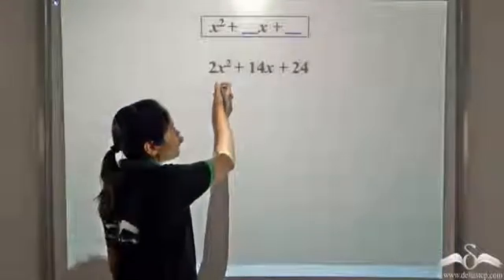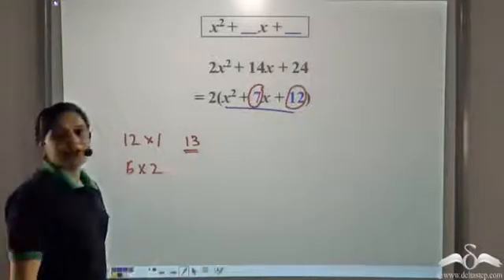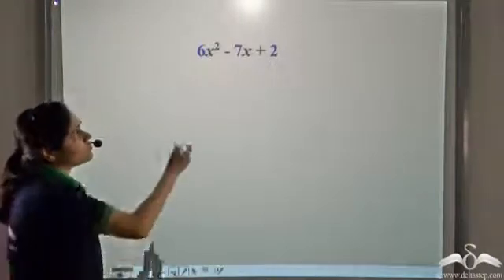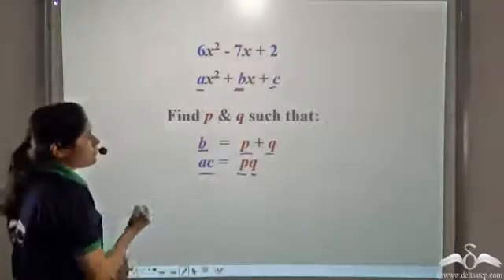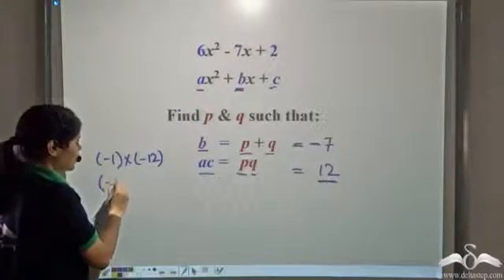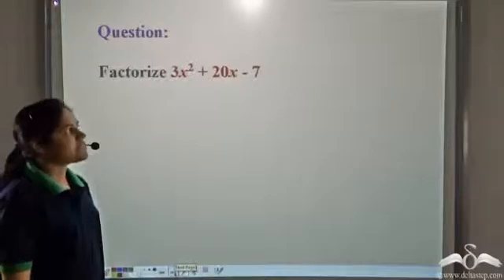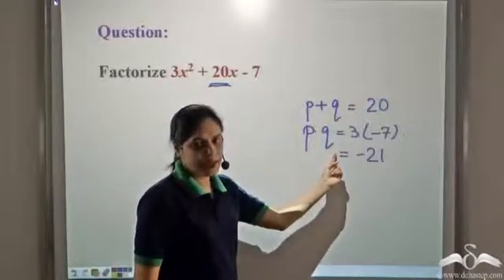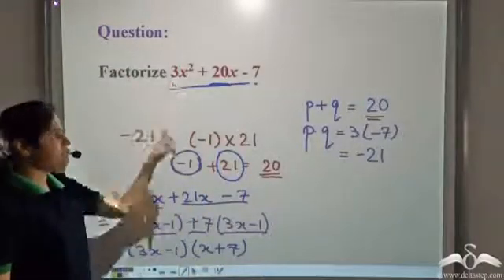Factorisation of polynomials | (x+a)(x+b) | Part 3 Class 9 | ICSE | CBSE